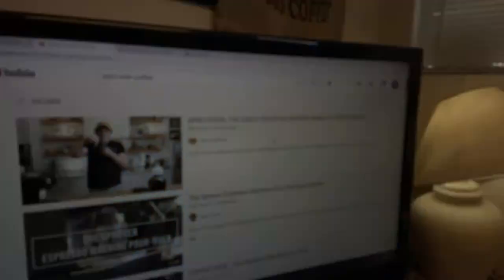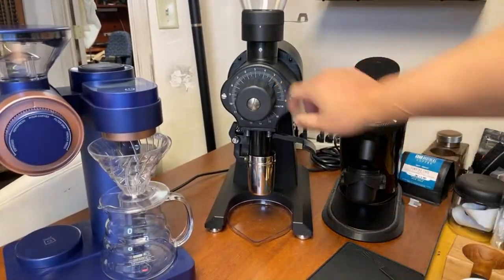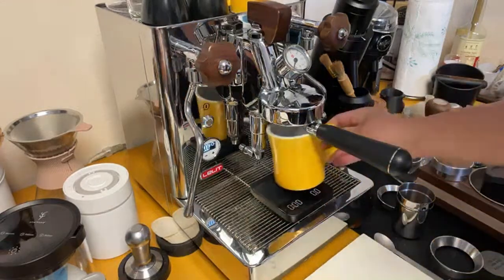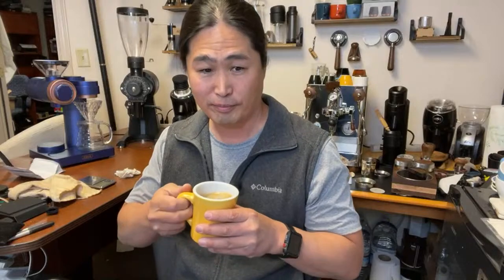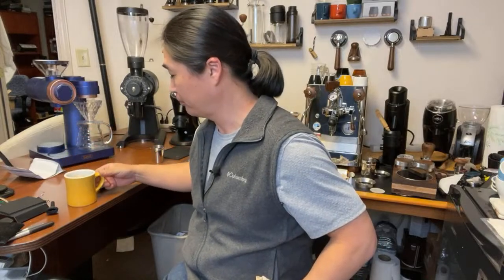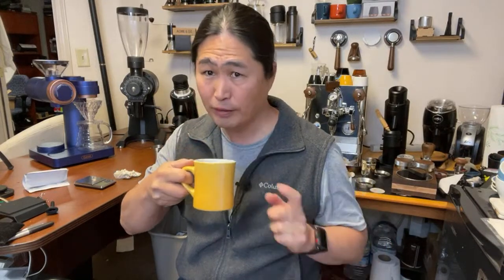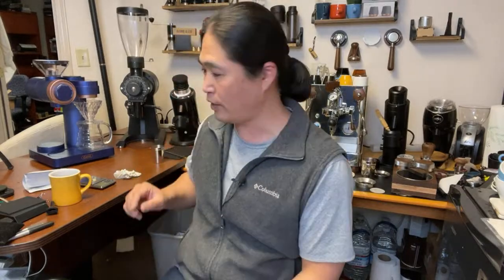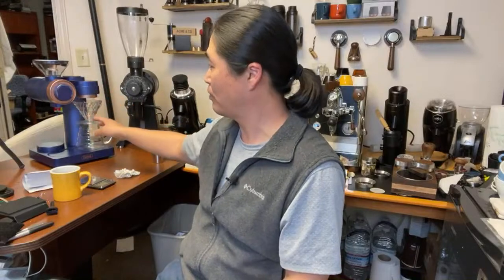Spro Over Coffee | EK43S Coffee Grinder